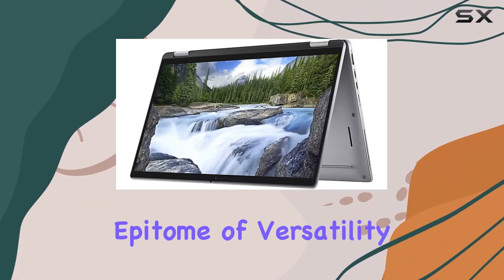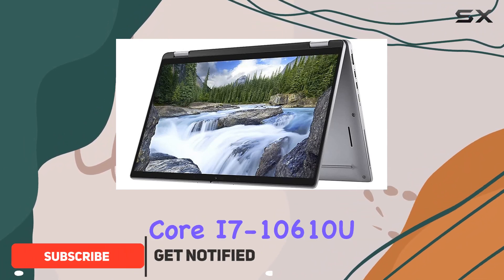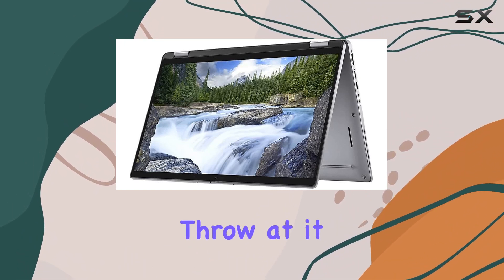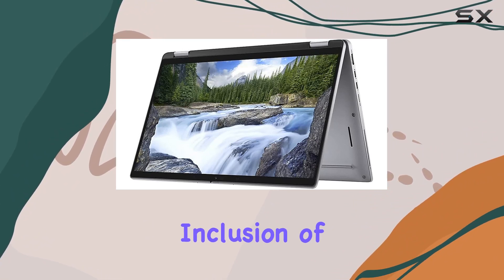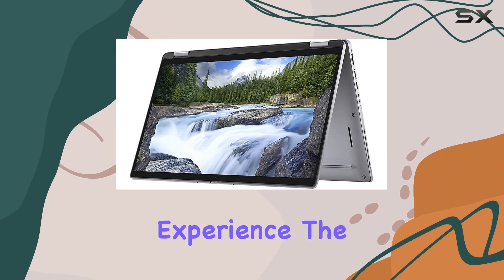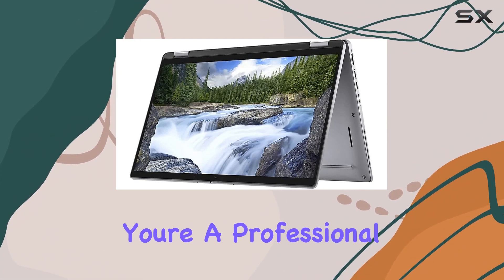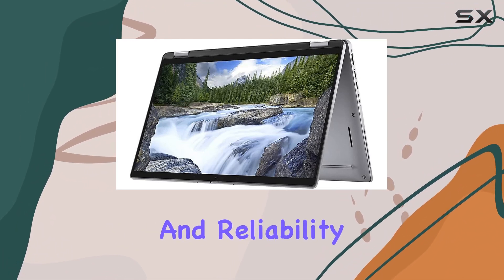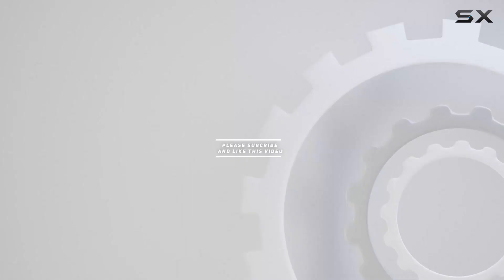Dell Latitude 7410 14" Touchscreen 2 in 1 Notebook - Unveiling Ultimate Performance!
0:00 Intro
0:06 Review

Things that we mentioned in this video:
Dell Latitude 7410 14" : B08BB6VXL5